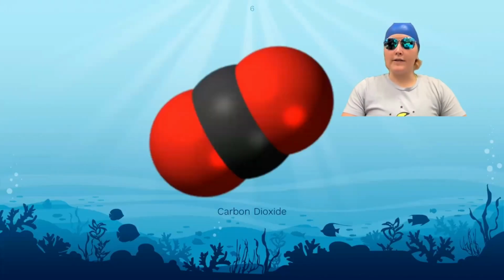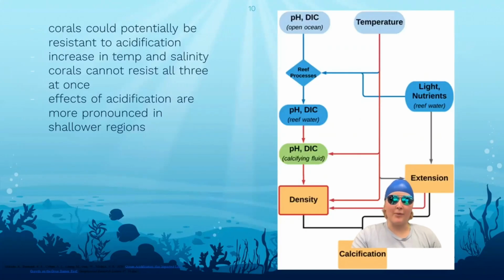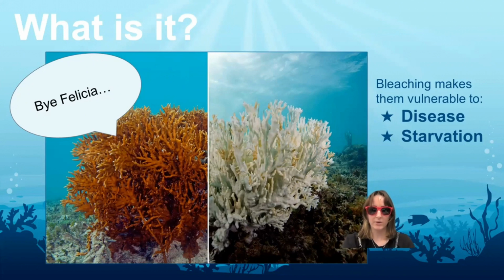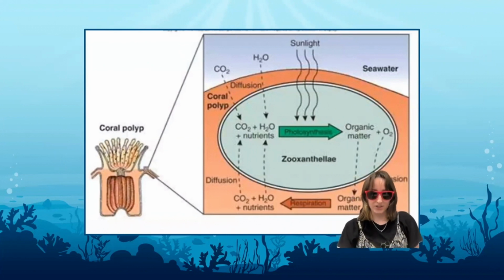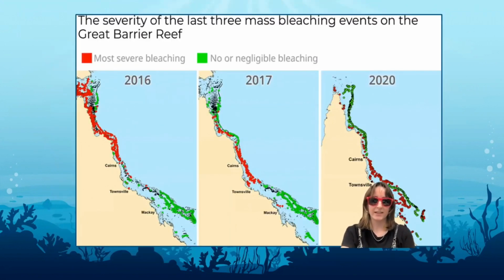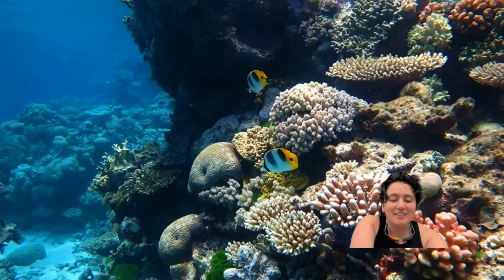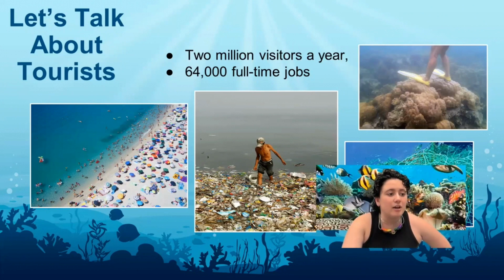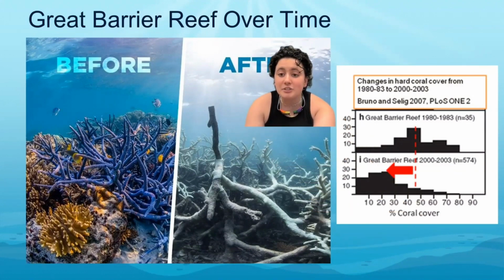7 Decline of the Great Barrier Reef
SGC freshmen Lauren Grove, Deena Habash, and Caroline Rosenberry describe the impacts of global climate change on Australia's Great Barrier Reef.